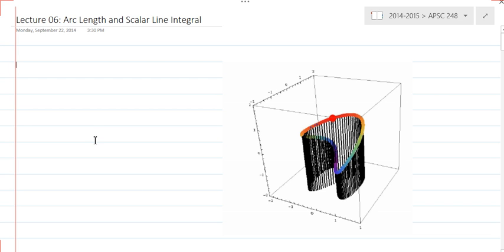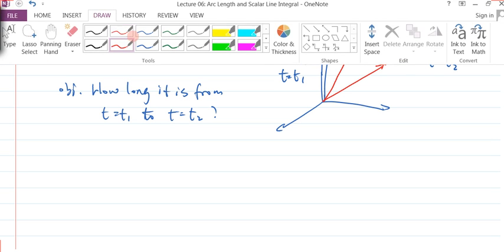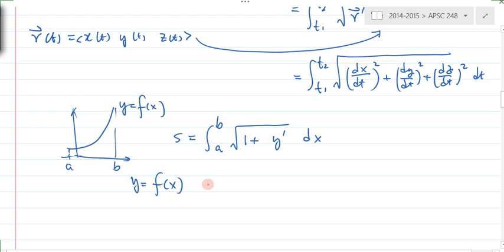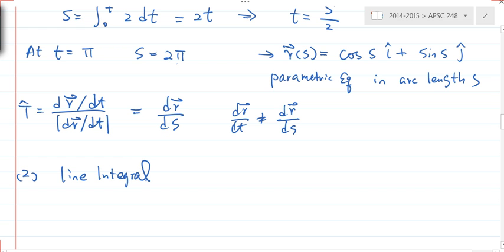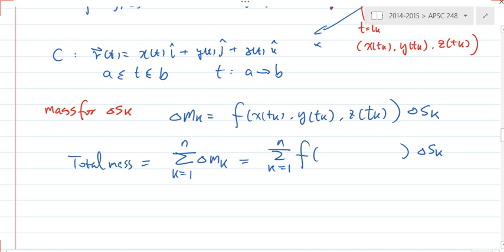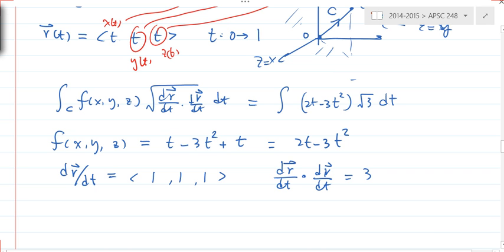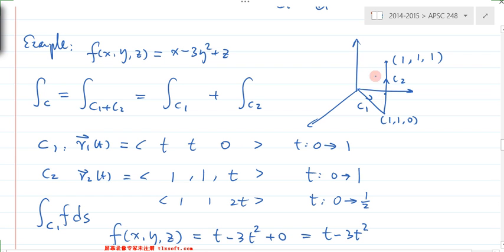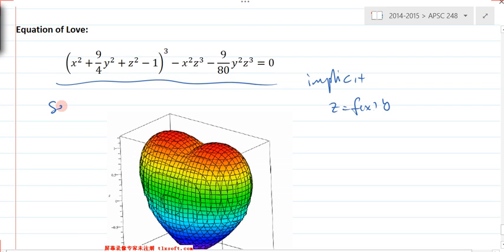2014W APSC248 Lecture06 Arc length, Line Integral and Visualizing Typical Multivariable functions